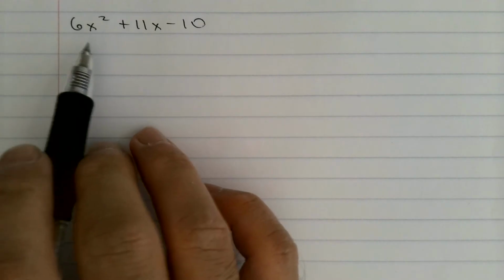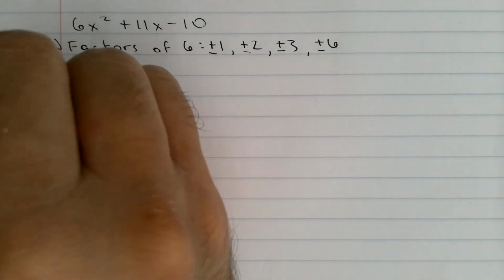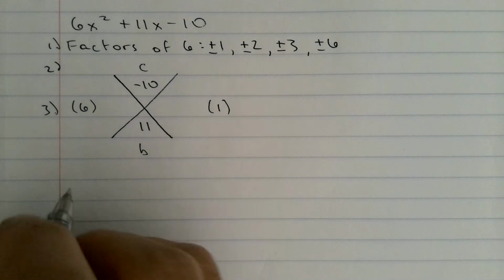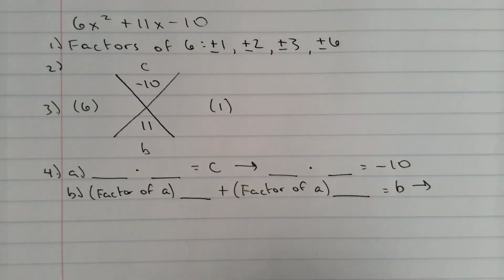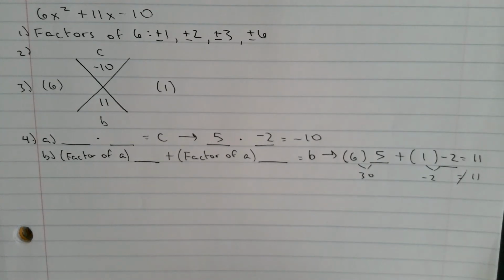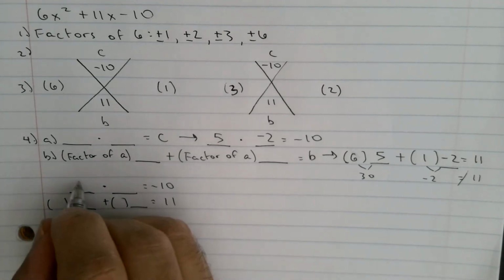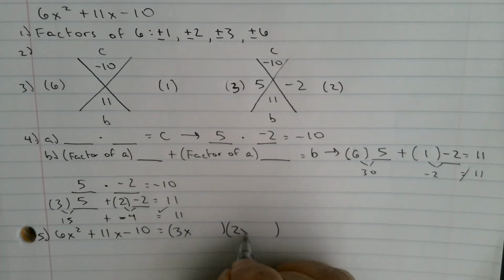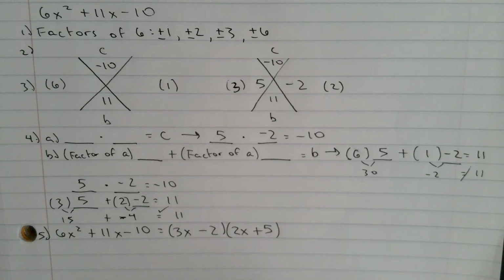1C Advanced Factoring - Factoring Non-Monic Quadratics (p. 6)